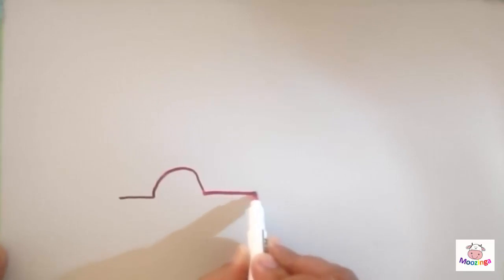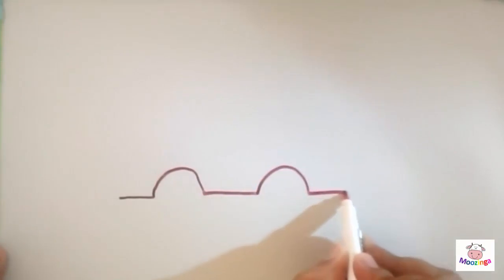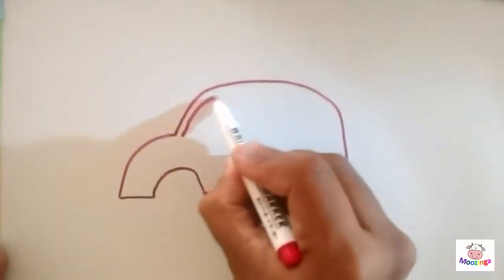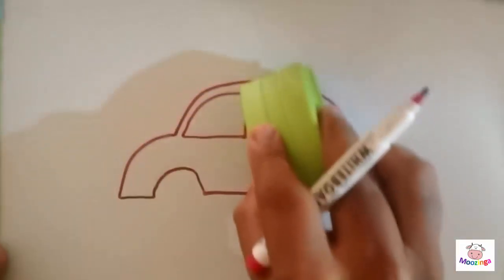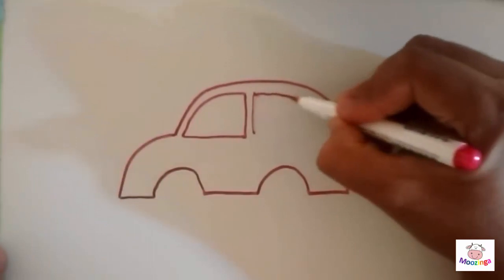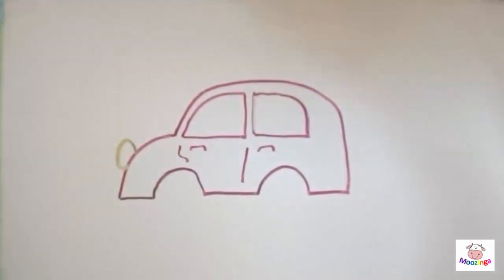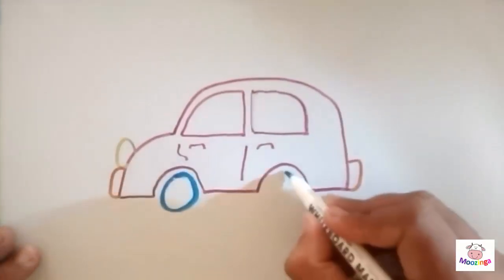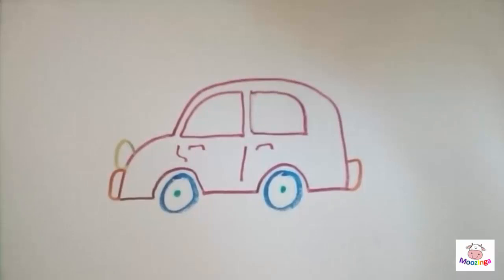Rocking Rohawalas : How to draw a car for Kids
Easy and fun way to draw a car.